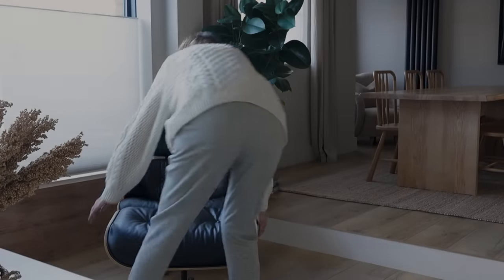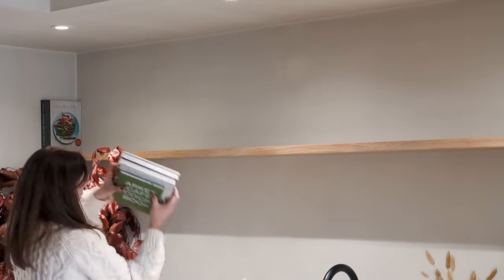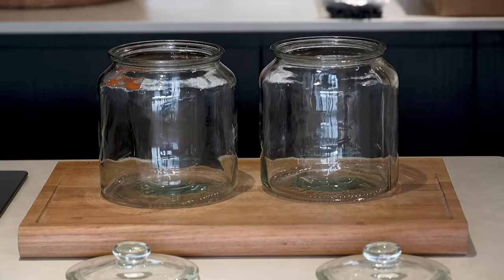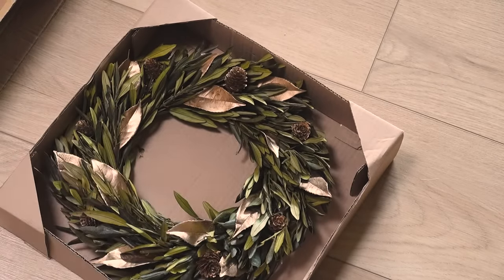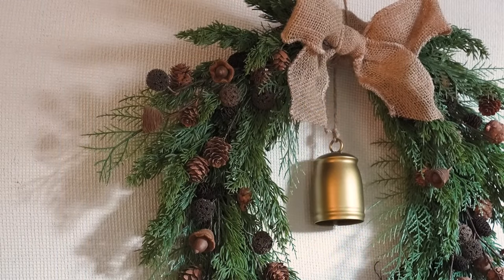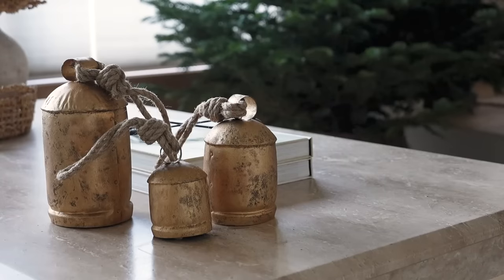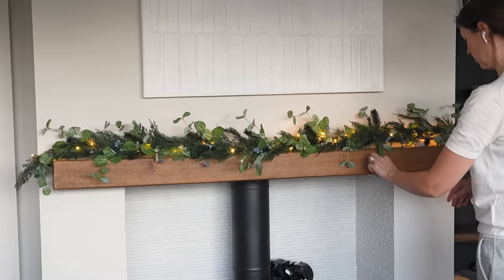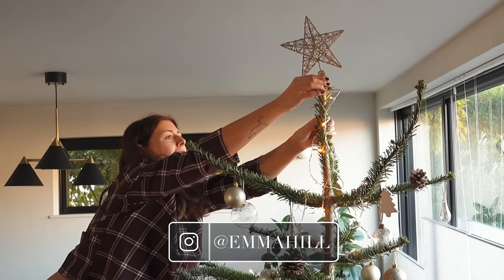Decorate Our Home For Christmas With Me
Please expand the description box for details of anything seen in this video 👇🏼

I also have my personal account here for fashion related content

🎄CHRISTMAS DECOR BY ROOM/AREA 🎄
🌟KITCHEN🌟
Preserved Olive Wreaths - Zara Home (Old)
Sucker Hooks (Good for glass doors & windows)
Command Clips/Hooks
Faux Eucalyptus Garlands
Cake Stand (The glass done was a part of a serving set we already had)
Glass Jars (For sweet treats) - IKEA
Hessian Ribbon

🌟ENTRANCE INTERIOR🌟
Command Hooks
Pine Branches & Pine Cone sticks - Bought from Aldi
Hessian Ribbon
Large Vase - Zara Home (old)
Wove Cube Pouffe

🌟ENTRANCE EXTERIOR & OUTDOOR LIGHTS🌟
Autumn & Christmas Wreaths - Lotty's in Faversham
Command Hooks used for Door Wreath
Large ‘Welcome’ Door Mat
Outdoor Rug
Little Stool (Painted)
Box Trees - Bought over a year ago from a local garden centre
Lights on Trees (100 on box Trees, 200 on Olive Tree)
Outdoor House Lights

🌟LOUNGE🌟
Tree (7ft Norman Fir) bought from local Christmas Tree Farm ‘Hans Christmas Anderson’
Command Hooks
Copper Paper Christmas Trees (we cut one to make it shorter)

Table Cloth (Just leftover fabric from my headboard project) (Beige)